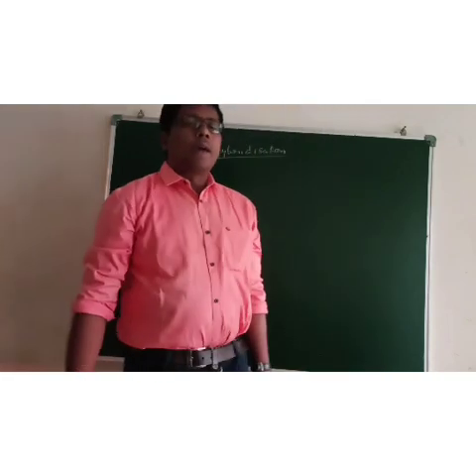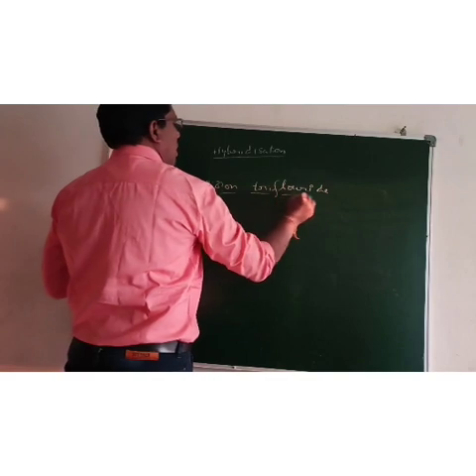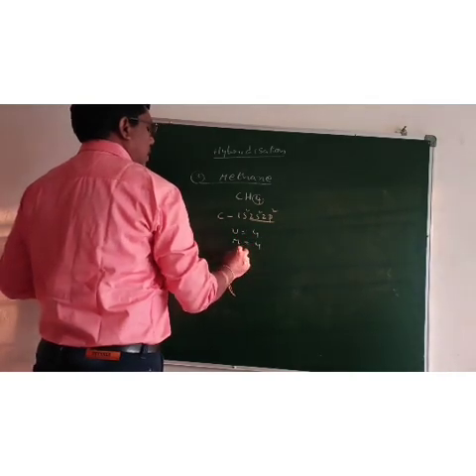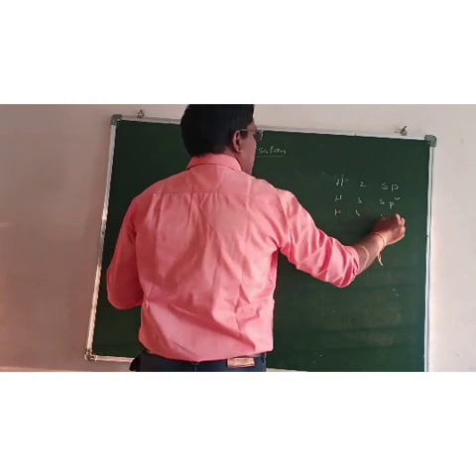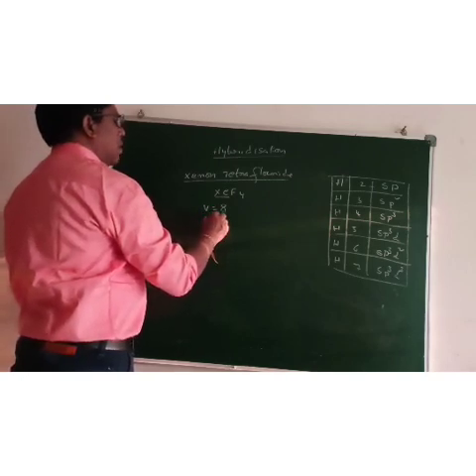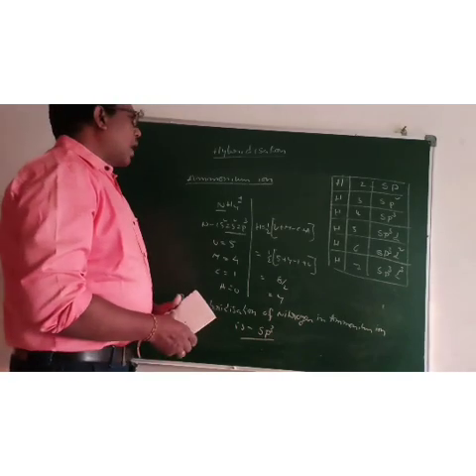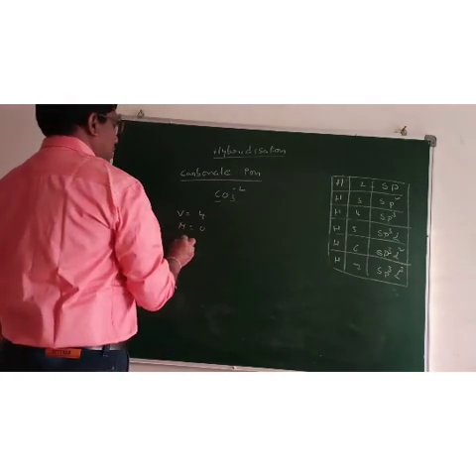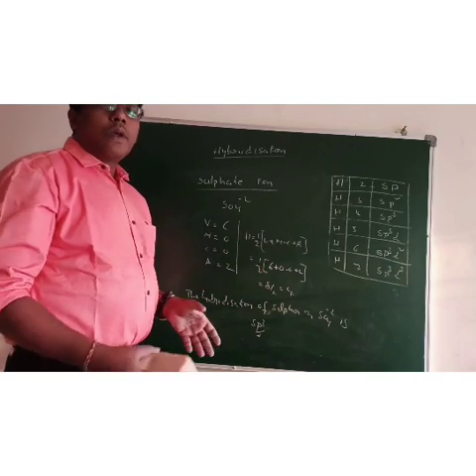CHEMICAL BONDING 12TH CLASS JEE MAINS